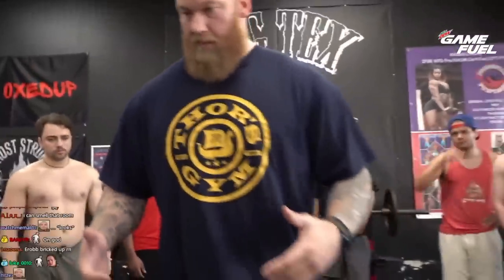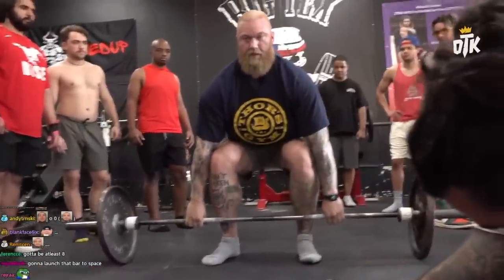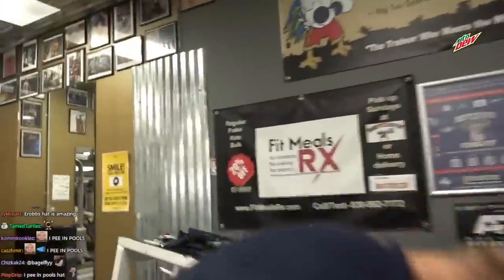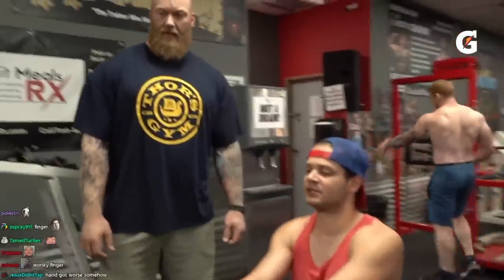So I Met THE MOUNTAIN... (CAMP KNUT)